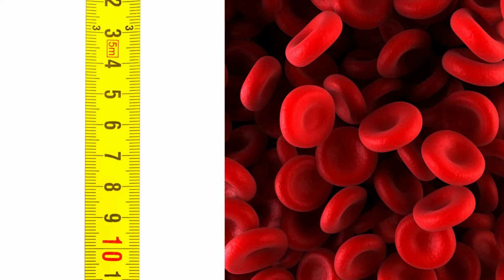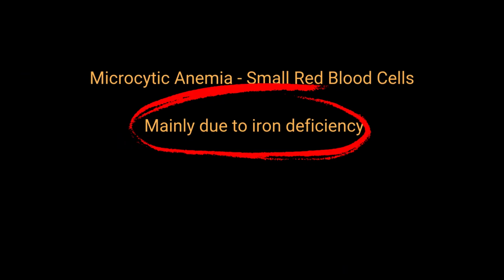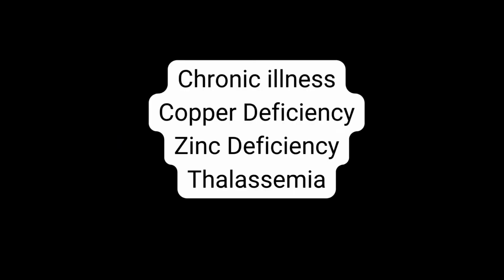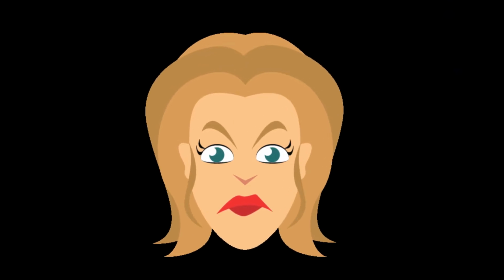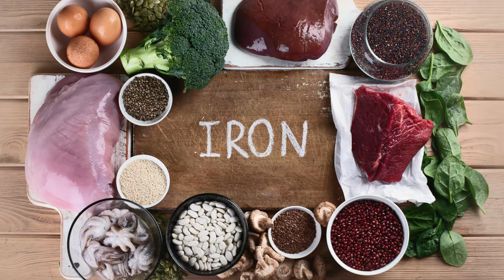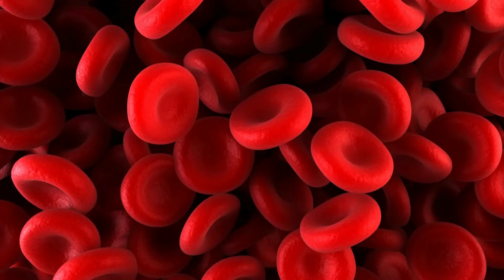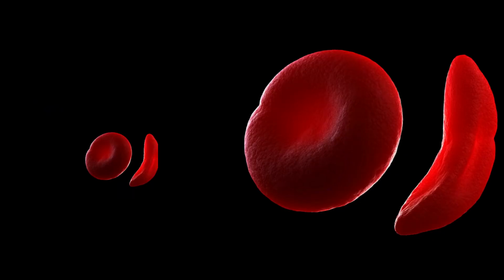Iron Deficiency Explained - Microcytic Anemia & ICD-10 D50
What is Microcytic Anemia and how does ICD-10 Code D50 relate to your health? In this video, Registered Dietitian Das explains microcytic anemia—its causes, symptoms, diagnosis codes (like ICD-10 D50), and how iron deficiency plays a major role. Learn about iron-rich foods, vitamin C absorption, and essential nutrition tips to improve your health naturally.

Want to learn more? Instagram